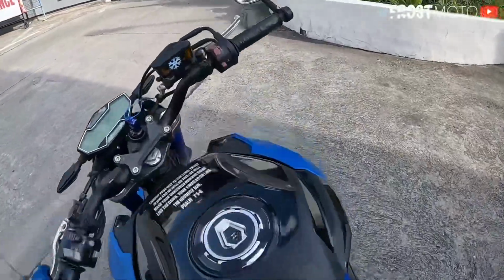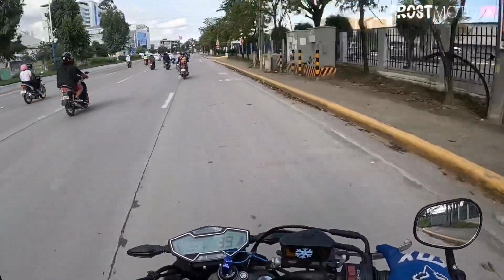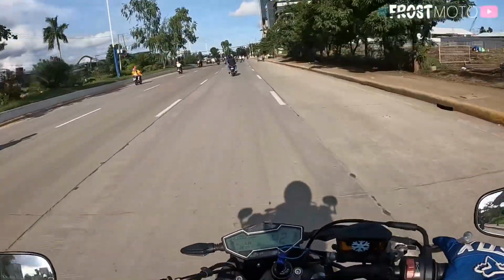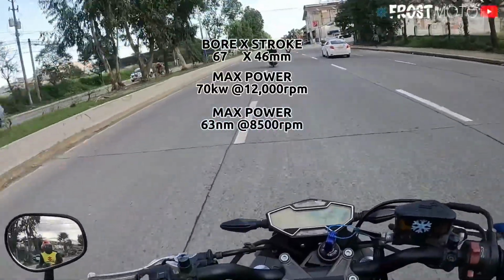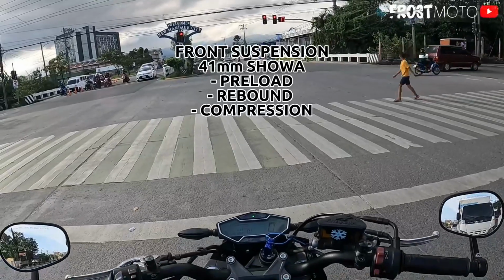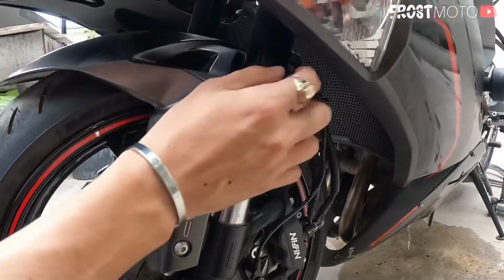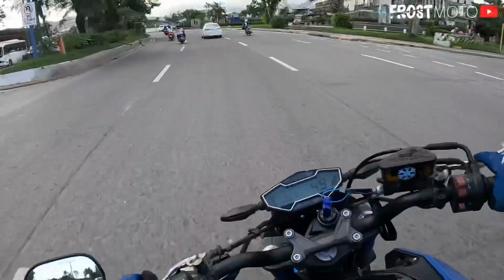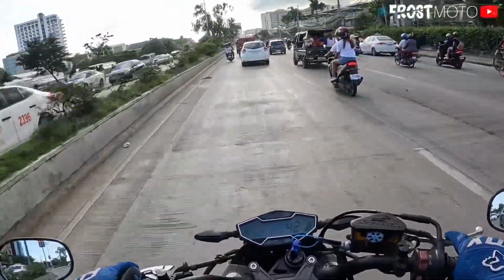Kawasaki Ninja ZX-6R vs Honda CBR650R Detailed Review : Which Bike Is Worth It For 2024?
Hi! If you liked what we made here. Thank you & God bless 🙏

KAWASAKI ZX6R SOLO REVIEW! DETAILED

HONDA CBR650R SOLO REVIEW! DETAILED

Any question just PM me ❄️

Proverbs 18:21